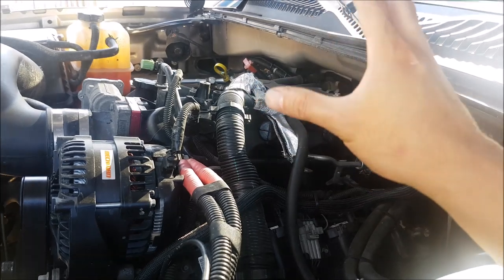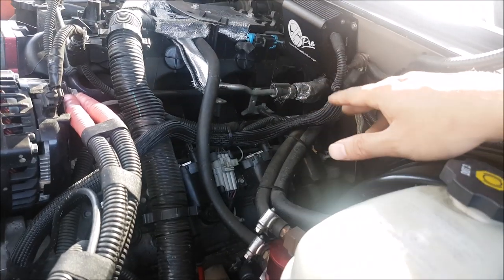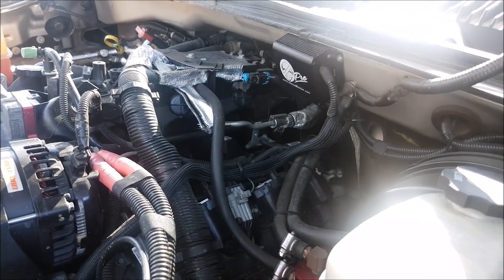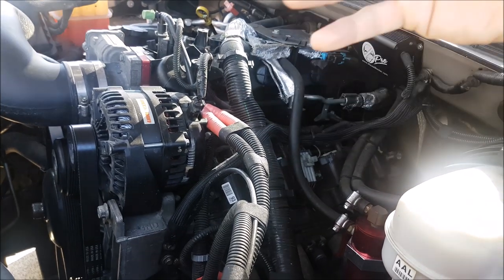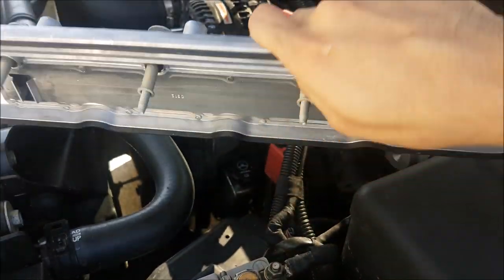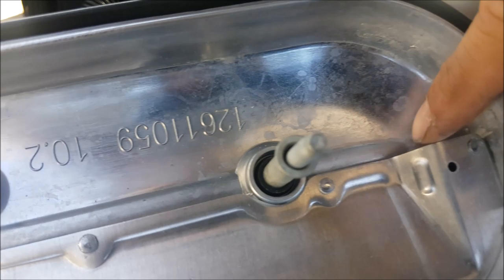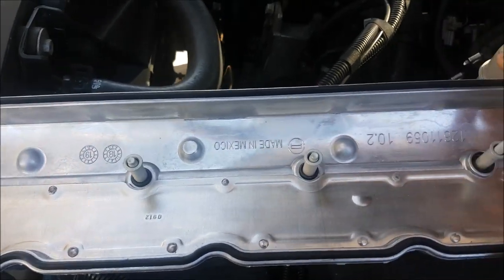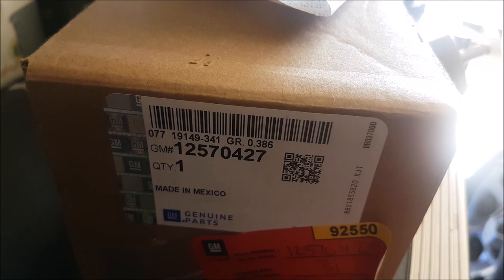LS Motor Valve Cover Update oil in Intake Manifold (PCV System) | AnthonyJ350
Some LS motors get a lot of oil accumulating in the intake manifold.  One of the first things you can do is install an baffled oil catch can.  GM also tweaked the design of the valve over for the PCV system.

About AnthonyJ350

Canada